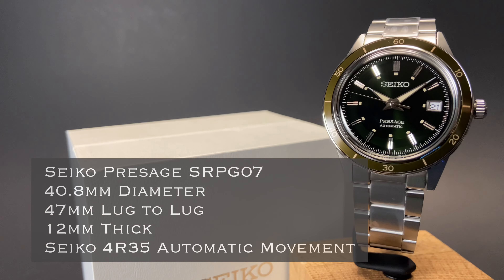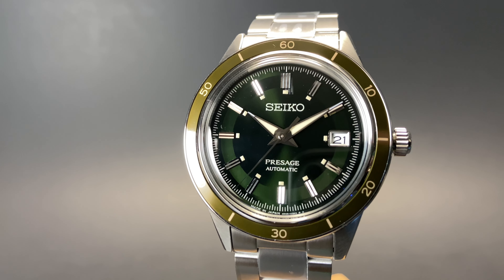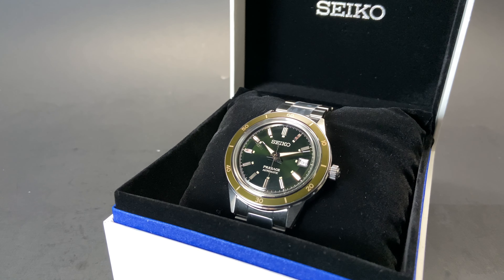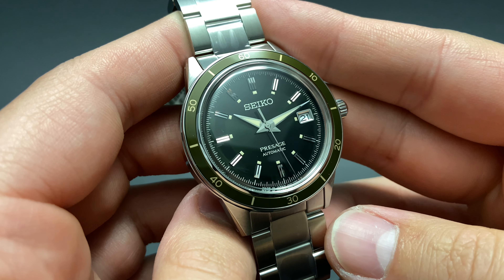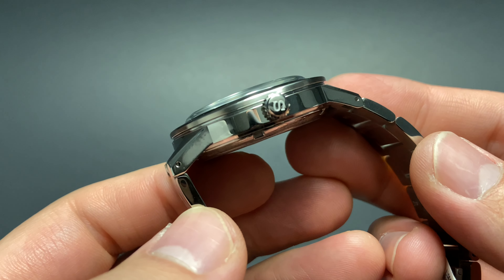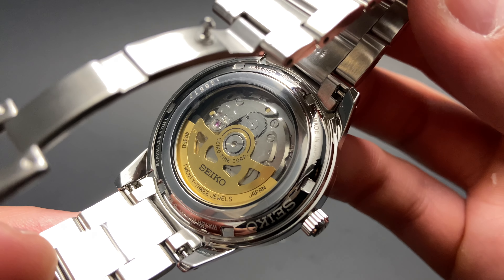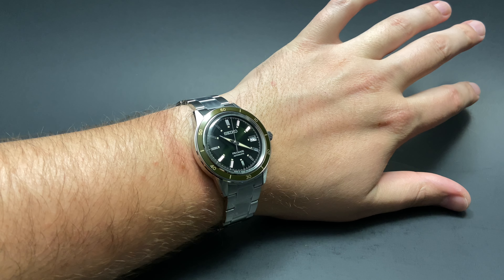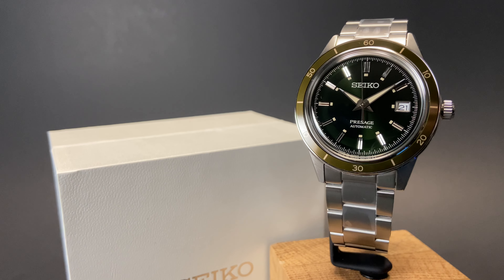Brand New Seiko Presage SRPG07! Green Dial Automatic, Under $600?!?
This brand new release Seiko Presage "Crown" Has a gorgeous green dial and green 60 minute bezel.  Powered by the 4r35 automatic Seiko Movement, this will last a long time! There are a few other variants but the green dial is really something special!